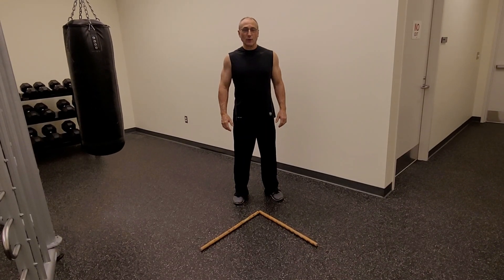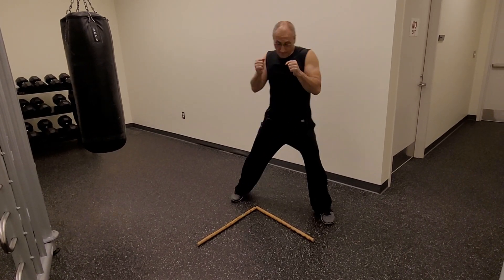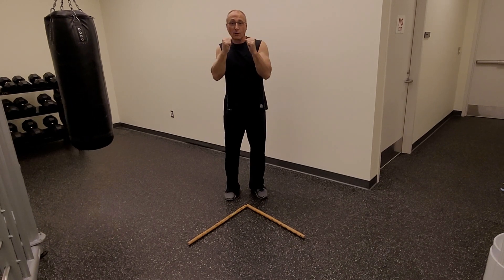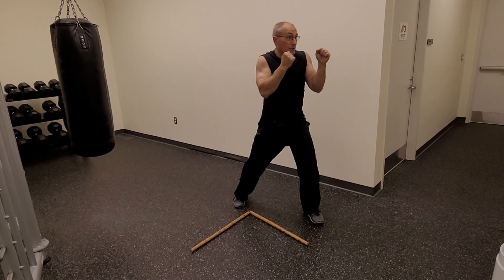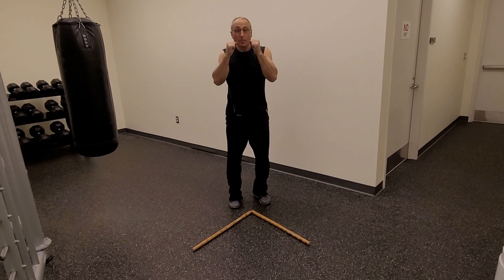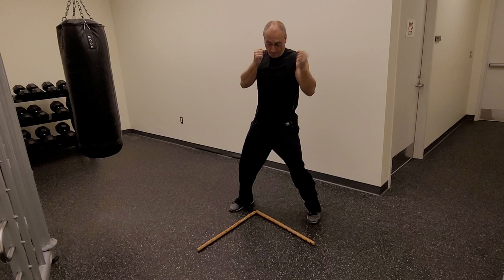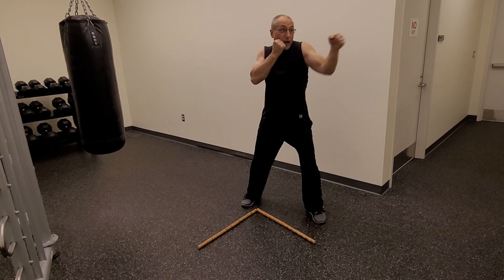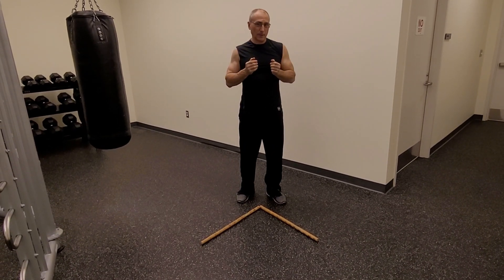Lead Hand Series Dirty Boxing Combinations | Panantukan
Hi and Welcome. In this video, Lorne J. Therrien Sr. shares the Panantukan Lead Hand Series of Full Circle Arnis De Mano. Practice these combinations in the air slowly then gradually pick up speed. For fitness and power development practice the combinations on a heavy bag or Bob Bag as well.

SELF DEFENSE for the REAL WORLD

Lorne J. Therrien Sr. was awarded the rank of Rokudan (6th degree black belt) in Kenpo Karate and the title of Professor in 2002 from the Kokon Ryu Bujutsu Renmei, a 1st degree black belt in Samurai Jiu Jitsu from the late Pete Siringano in 1993, a Lakan Lima (5th degree black belt) and the title of Master of Modern Arnis in 1998 from the late Grandmaster Remy Presas and a Certified Instructor of Jeet Kune Do Concepts and Kali from Paul Vunak in 1993. Lorne J. Therrien Sr. has been teaching and promoting the Filipino Martial Arts since 1987.

Professor Lorne Therrien is available for private lessons, group classes, and seminars.